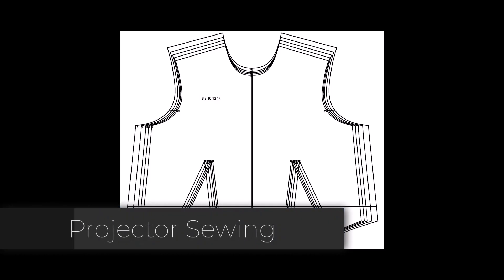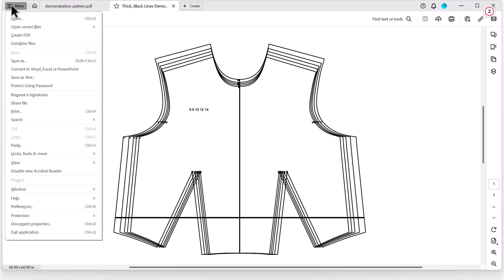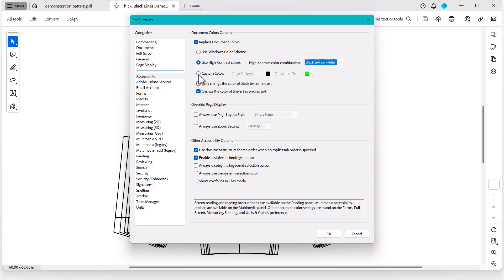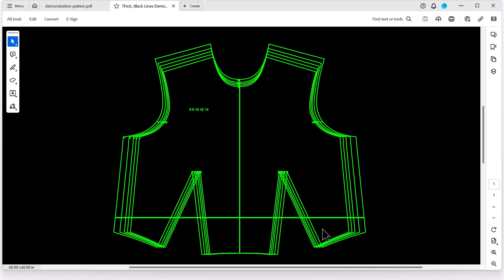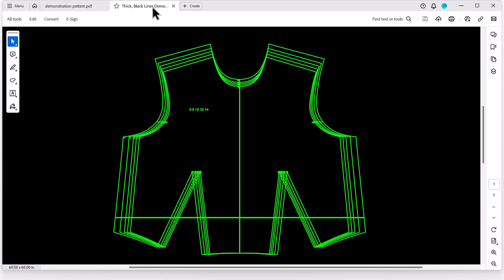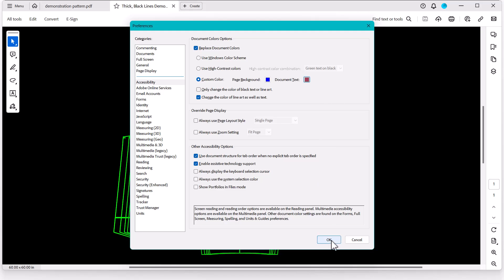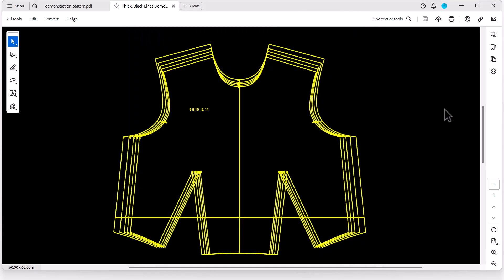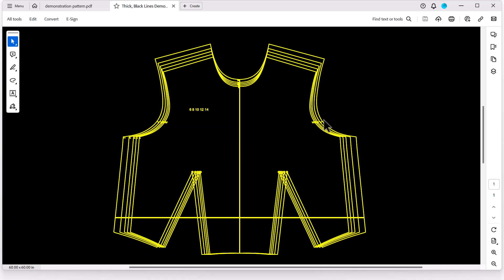Increase Line Visibility: How to invert colors in Adobe Acrobat Reader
Learn to change the line/text color and background color of a PDF in Adobe Acrobat Reader!
This is great for increasing sewing pattern line visibility for projector sewing.

OR
Consider giving me a "Big Thanks" on YouTube!

Looking for a Projector? These are the top recommendations